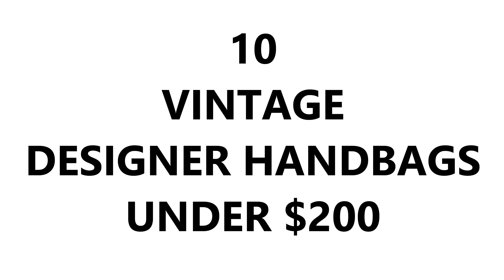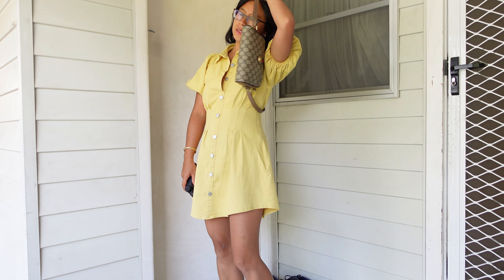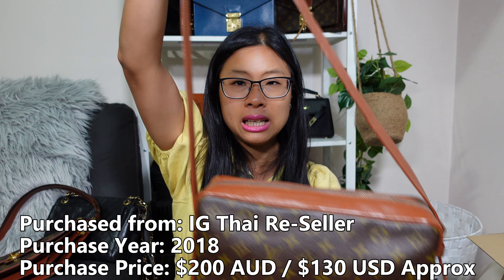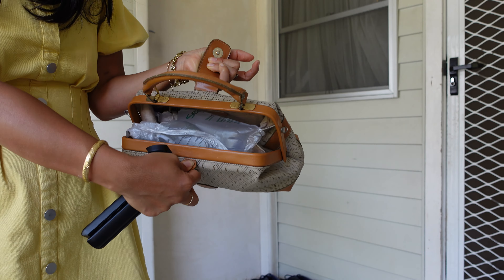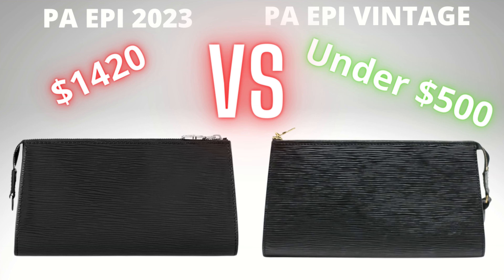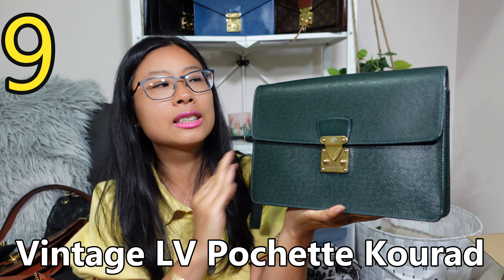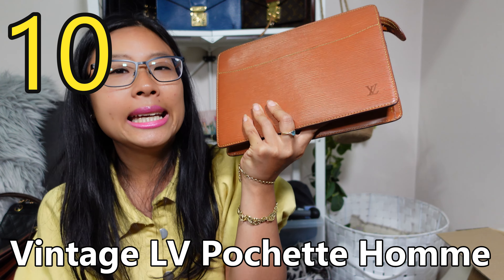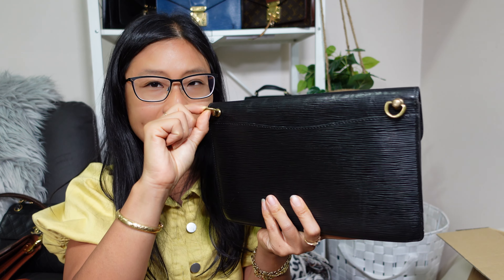My 10 Cheapest PRELOVED Designer Bags For Under $200! Feat LV, Gucci, YSL & Dior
Handbags mentioned:
Bag 4 Vintage YSL coated canvas bag
Bag 5 Vintage Dior Trotteur print bag

Hi I'm LadyVintageBags! I'm a VINTAGE DESIGNER HANDBAG LOVER here to show you that YOU can not only OWN but EVEN COLLECT beautiful DESIGNER HANDBAGS on a BUDGET by buying VINTAGE!!! In this video I show you every single vintage designer handbag I scored for under $200! I love hunting for vintage luxury bargains! I show you bags from Louis Vuitton, Gucci, YSL and Dior

Timestamps
0:00 Bag 1 Vintage Gucci Ophidia camera bag
1:30 Bag 2 Vintage LV Saint Cloud GM
2:37 Bag 3 Vintage LV Sac Bandouliere
3:43 Bag 4 Vintage YSL coated canvas bag
4:18 Bag 5 Vintage Dior Trotteur print bag
5:01 Bag 6 and 7 Vintage LV Pochette Accessoires Epi
6:10 Bag 8 Vintage LV Montaigne 27
7:16 Bag 9 Vintage LV Pochette Kourad
8:06 Bag 10 Vintage LV Pochette Homme

My favourite Japanese re-seller:
(direct website) - cheaper if you buy direct! BUT BEWARE less or no buyers protection

That means when you click on my link (including some non amazon links) and make a purchase on that site I get a small percentage of the sale, this doesn’t affect the price you pay. That said I am always honest with you about what I think about products and companies.